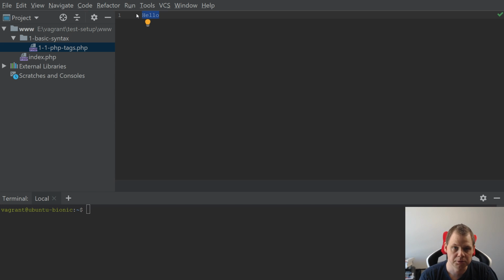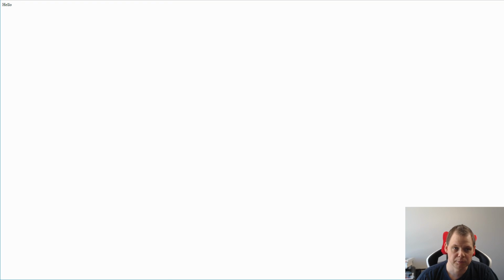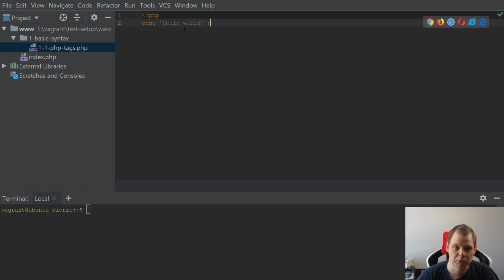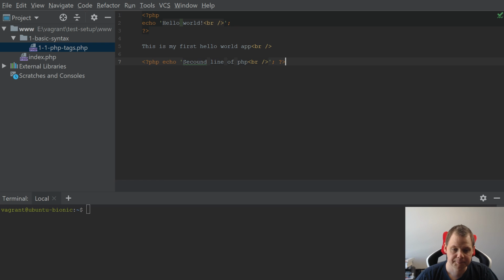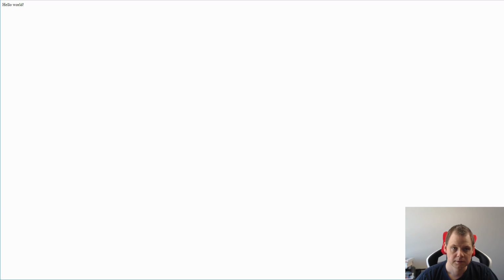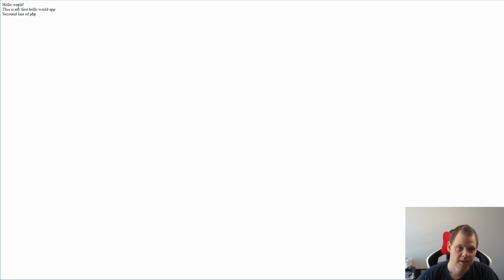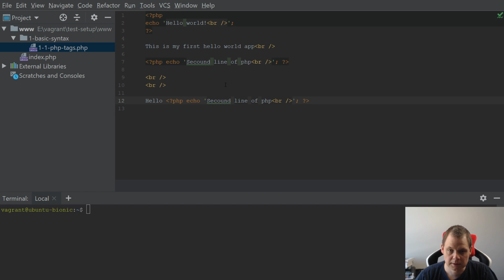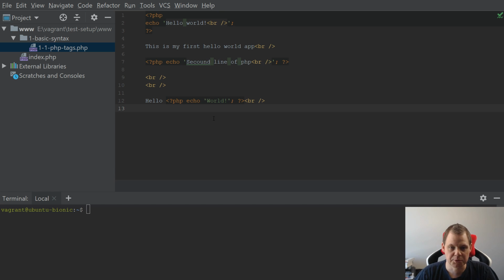php7 for absolute beginners - basic syntax - php tags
php its a very famous languages to developering websites into, i have used php more then 15 years now, still use it on weekly tasks, thats why i want to learn you the very basic about php developering.

in this php7 for absolute beginners course i will learn you every thing you need to start building greate websites.

if you don't know enything about html, javascript or css don't worry i will use very basic of this terms in my videos.